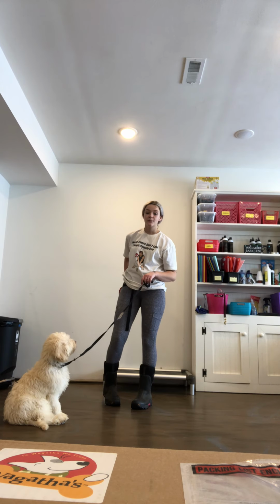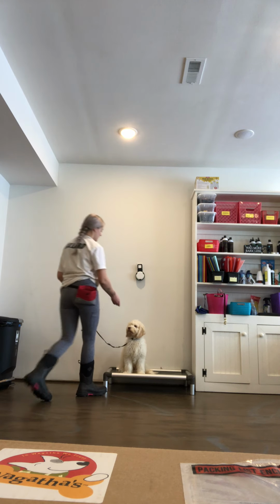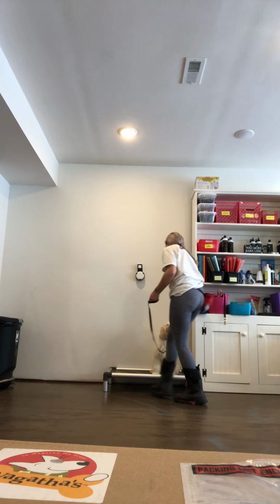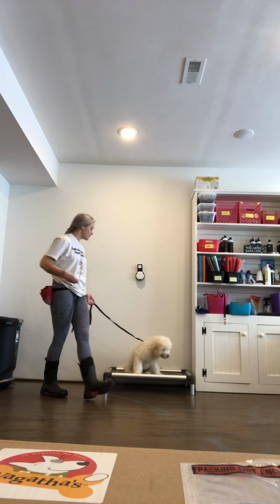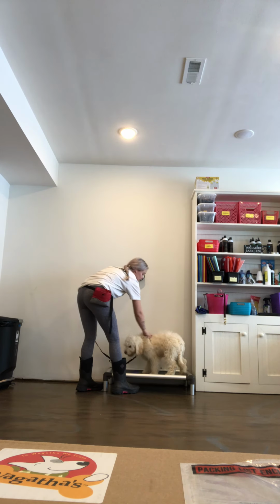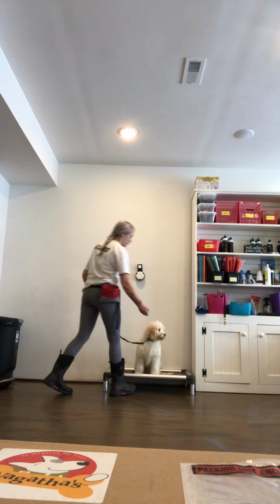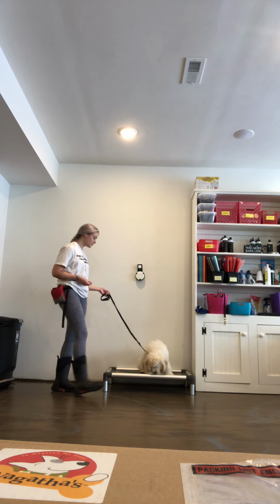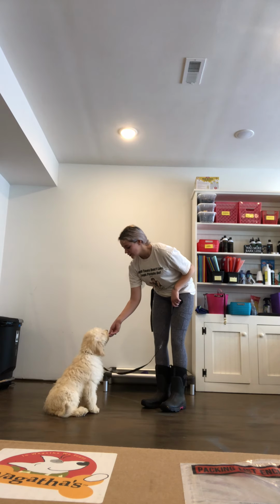Chloe. September 2021. Sammy